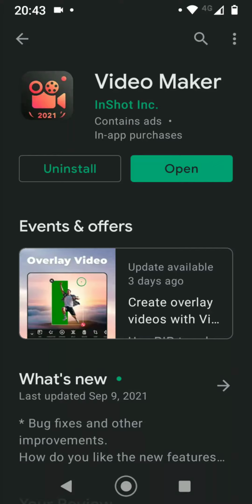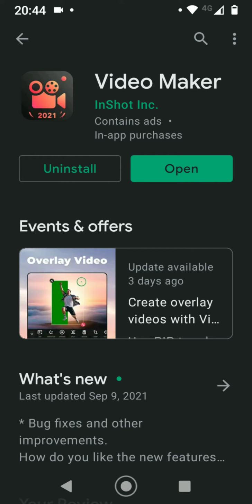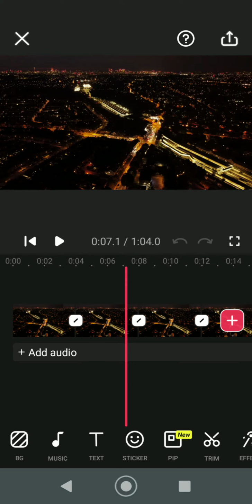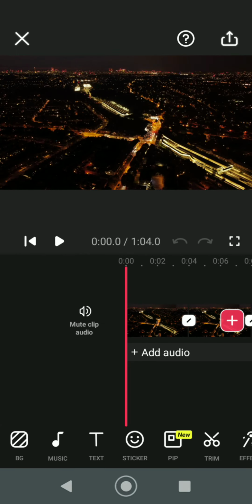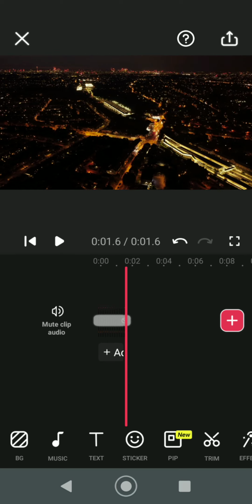Dji Mini 2. How To Easily Create A Time Lapse. Android App. It's So Easy To Do. STEVIE DVD.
Adult Entertainment 18+.
  Gaming And Drone Livestreams. 4k Drone Footage. Darts, Food Leisure And Pleasure. Plus Much More. Gaming Ranges From Dirt Rally To Aliens Fireteam Elite. Come Join The Fun.

Channel Rules:
 1. No talk of mental health issues, personal or otherwise.

 2. No threatening behaviour.

            I HAVE SPOKEN

Great Merchandise scroll to bottom for link.
 Streaming of my game play is a privilege for you all... Treat it as such.  Wot wot wot.
                        DVD
          (Digital Versatile Disc)
              PSN STEVIEDVD
              CHARACTER